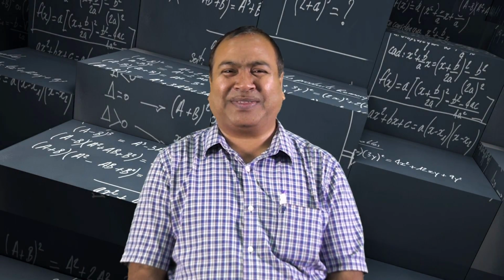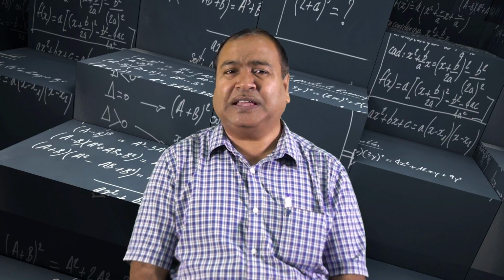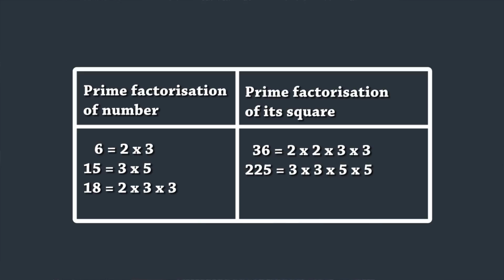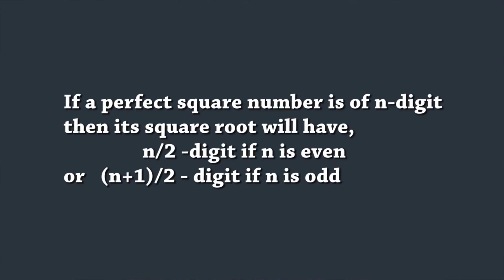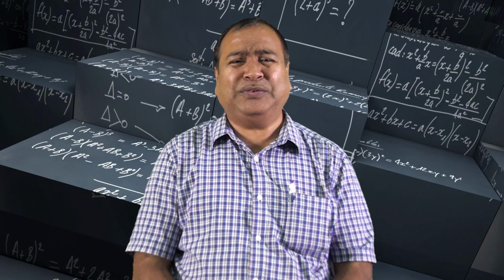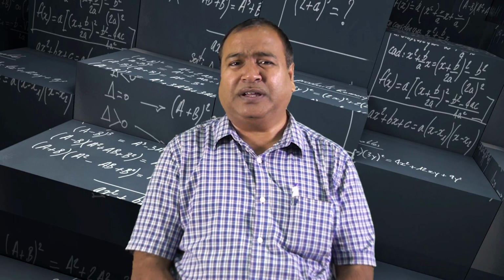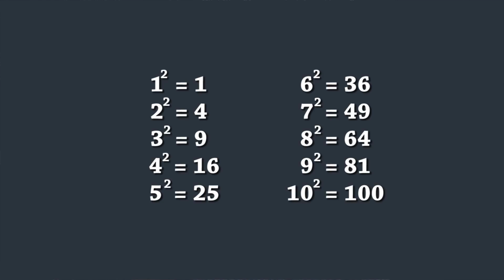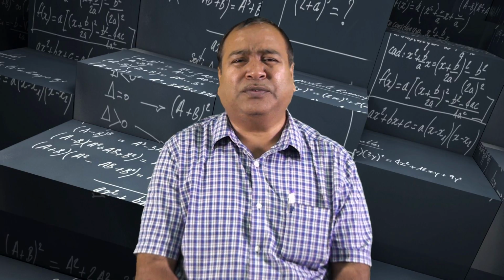Square Root - Squares and Square Roots - VIII Std - Mathematics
E-Content Programme on Mathematics - VIII Std - Squares and Square Roots - Square Root